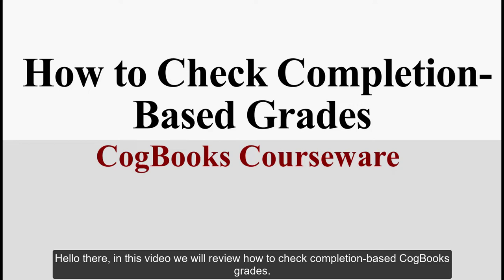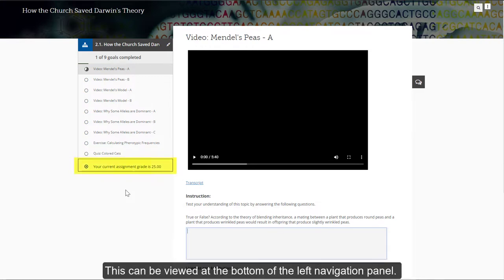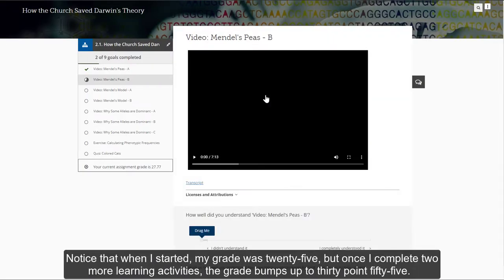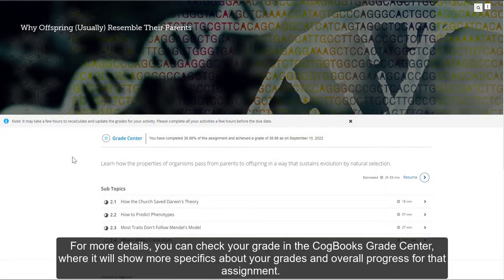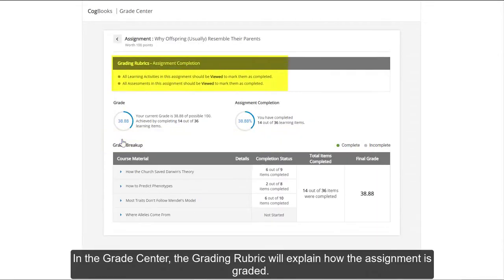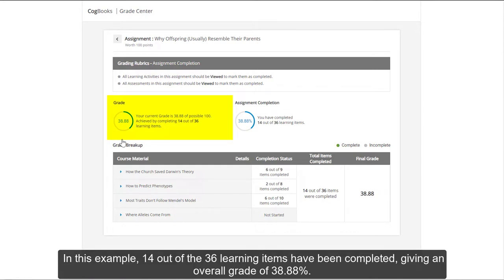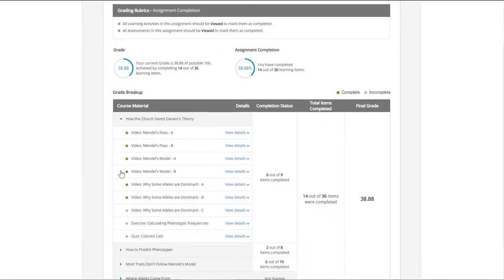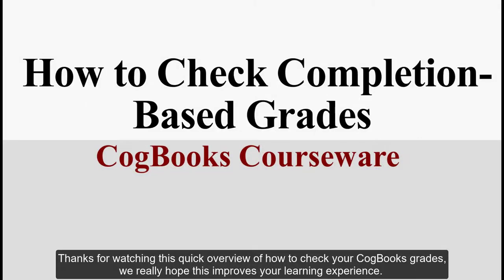Student Guide: Courseware Completion Grades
Find your grades based on the type of grading your instructor has selected. You earn completion-based grades simply by finishing activities you are assigned. This video shows you how to check completion grades.